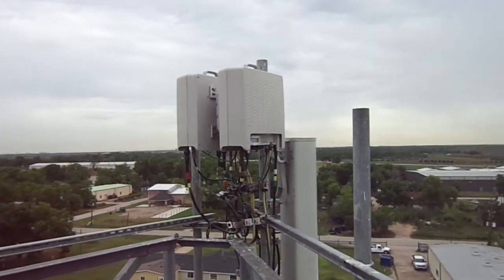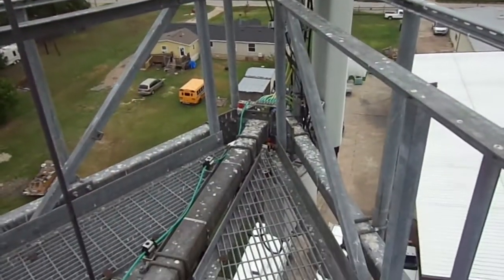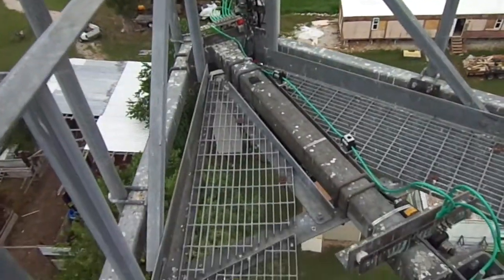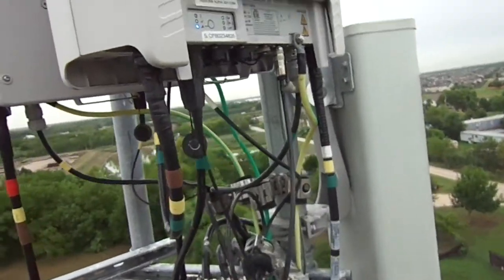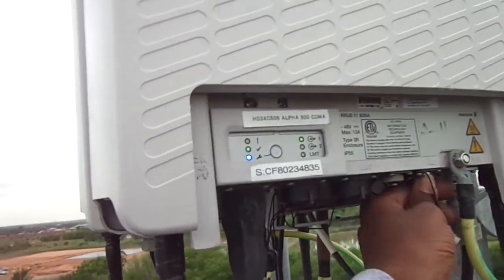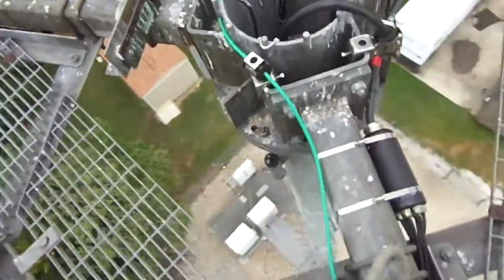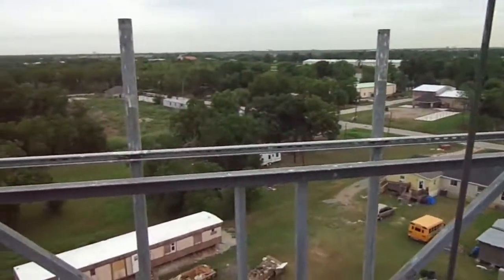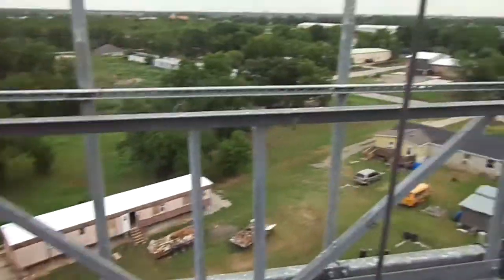Sprint Cellsite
This is a over view of one of Sprint cell site, it is a monopole with a 4 RRU setup.